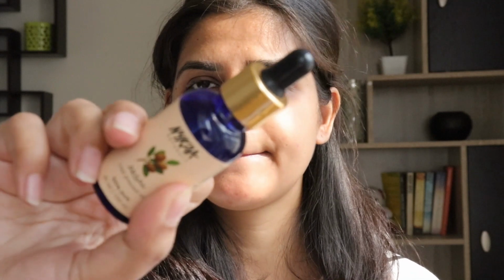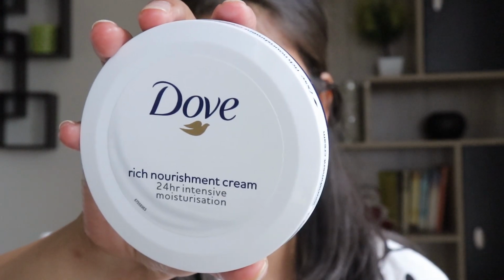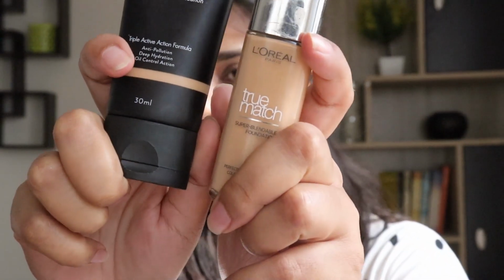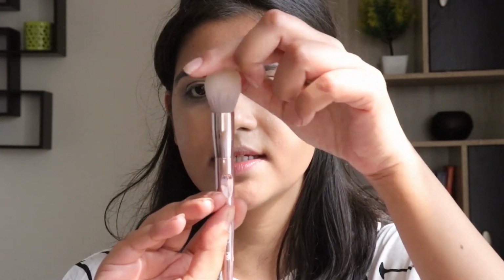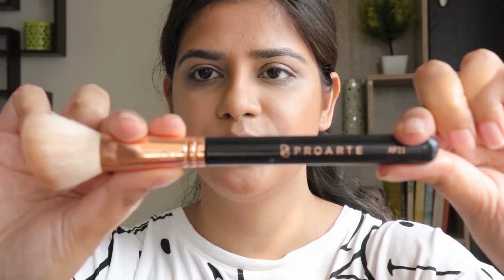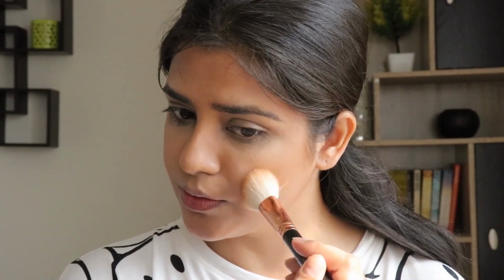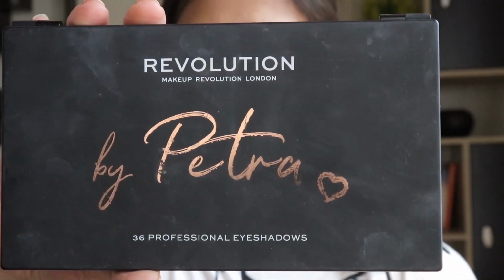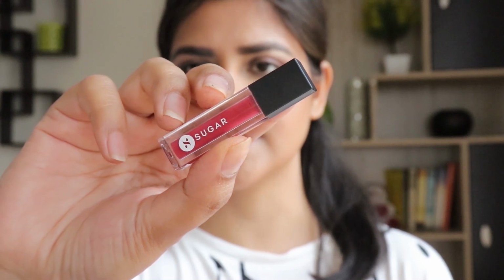EASY GLAM MAKEUP TUTORIAL|PARIDHI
Please use earphones/headphones to watch this video. The audio is comparatively slow.

Hello everyone,

In today’s video, I am going to show you how to achieve “EASY GLAM MAKEUP LOOK”. It is a fun look and simple to do, and you can wear it for work, and almost to any place. The lipstick is the main highlight and it is smudge proof so that makes the look even more wearable in this summer.

Love and virtual hugs,
Paridhi

paridhi_singh1104

Products used:
Nykaa cold pressed argan oil
Dove rich nourishment cream 24hr intensive moisturisation
Wet n wild primer
Sugar corrector (peach precedent)
Loreal true match foundation (golden beige)
Nykaa skin shield anti-pollution foundation (hot honey)
Real techniques beauty sponge
Wet n wild photo focus concealer (light/medium beige)
Makeup revolution luxury banana loose powder
Maybelline fit me concealer (café café)
Sugar bronzer (woody wonder)
Colorbar blush (rosey peach)
Wet n wild highlighter (precious petals)
Makeup revolution eye palette by Petra
Maybelline total temptation mascara
Makeup revolution spray mist (rose fizz)
Sugar smudge me not liquid lipstick (03 tan fan)